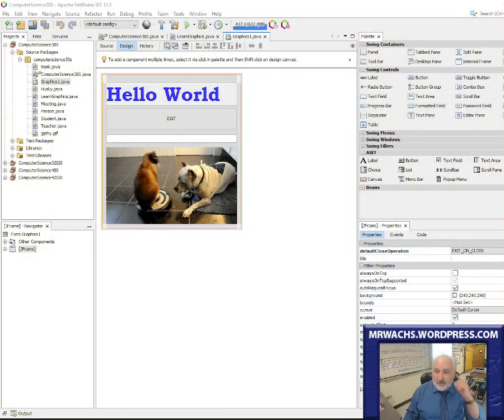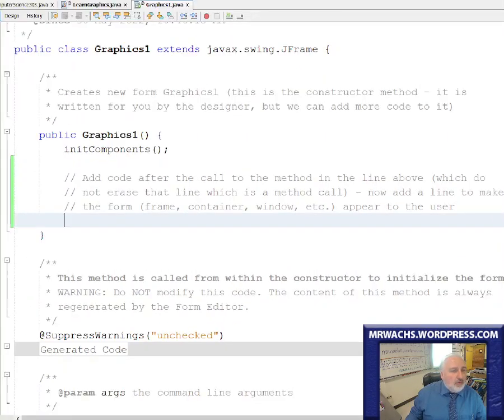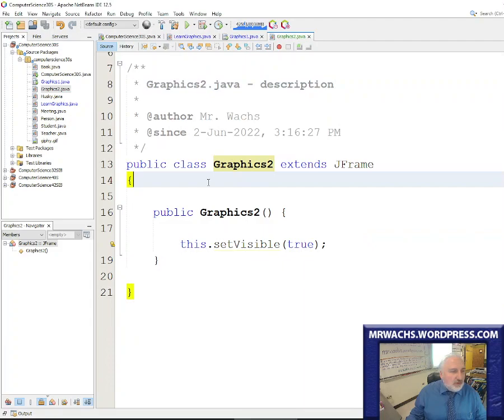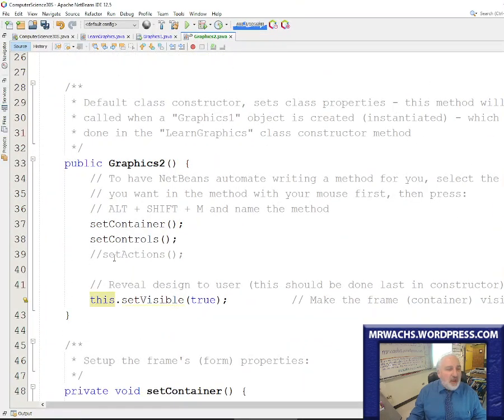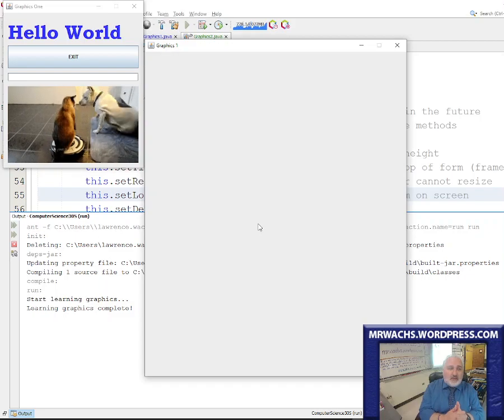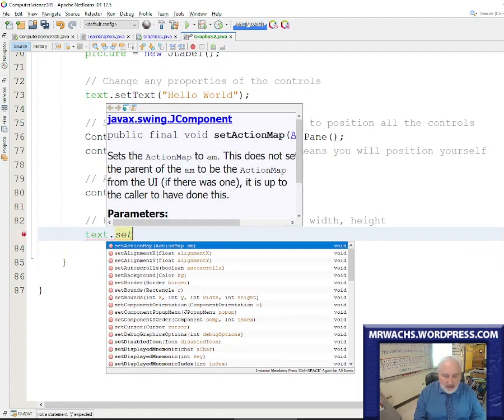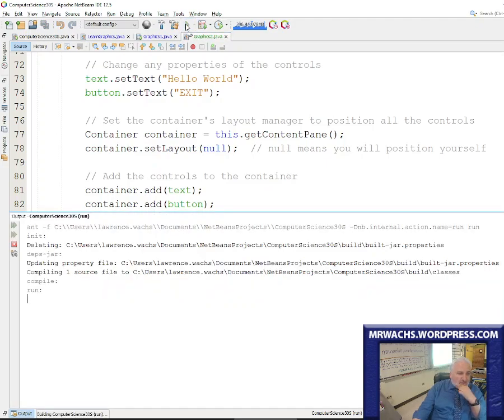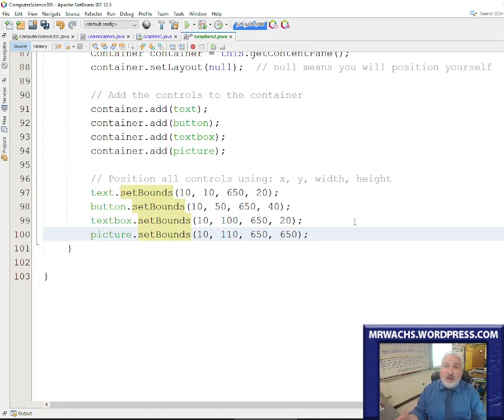Graphics (Accelerated Example) - Part 2